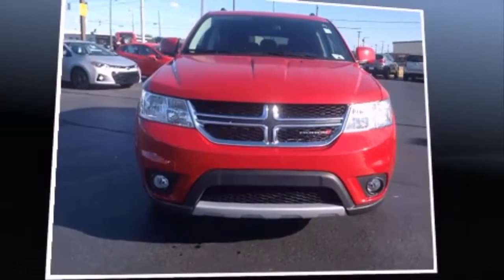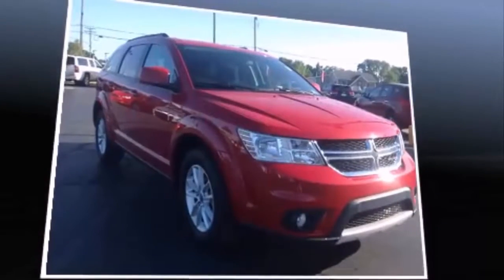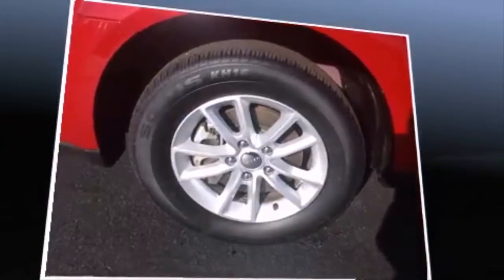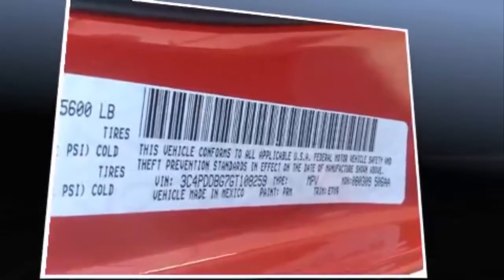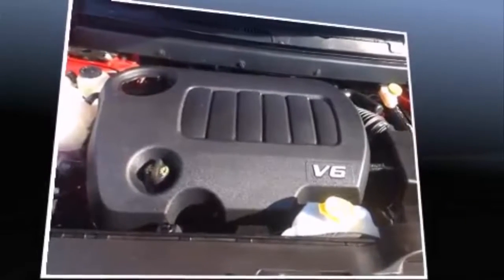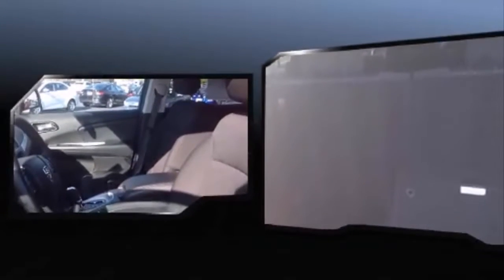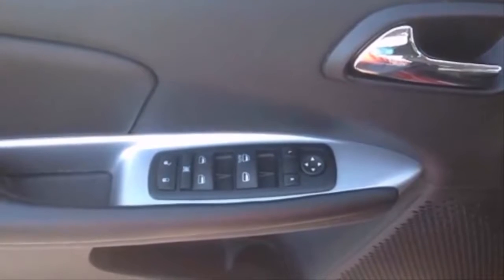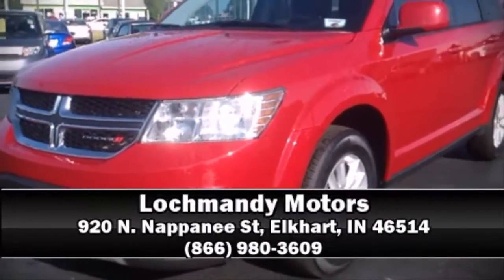Used 2016 Dodge Journey In Elkhart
A used 2016 Dodge Journey in Elkhart at Lochmandy Motors is on our lot now.

Come test drive the 2016 Dodge Journey SXT. With just over 20,000 miles on the odometer, this 4 door sport utility vehicle prioritizes comfort, safety and convenience.

Smooth gearshifts are achieved thanks to the refined 6 cylinder engine, and for added security, dynamic Stability Control supplements the drivetrain.

Dodge prioritized practicality, efficiency, and style by including: front and rear reading lights, 1-touch window functionality, a tachometer, a trip computer, front fog lights, power windows, and remote keyless entry.

You and your passengers will enjoy the stereo system, which includes a CD player with MP3 capability; steering wheel mounted audio controls, and 6 speakers, providing excellent sound throughout the cabin.

Dodge also prioritized safety and security with features such as: head curtain airbags, front SIDE impact airbags, traction control, brake assist, anti-whiplash front head restraints, a panic alarm, and 4 wheel disc brakes with ABS. Sophisticated all-wheel drive technology maintains a firm grip on the road. Our sales reps are extremely helpful & knowledgeable.

They'll work with you to find the right vehicle at a price you can afford.

We welcome you to use these search phrases to locate us on the web;

Used 2016 Dodge Journey In Elkhart IN, Used 2016 Dodge Journey In Elkhart Indiana, Used 2016 Dodge Journey In Elkhart County, Used 2016 Dodge Journey In Mishawaka.